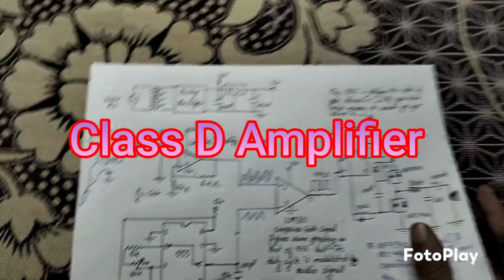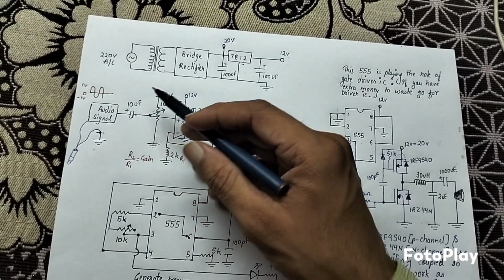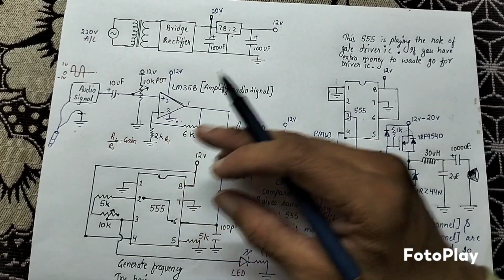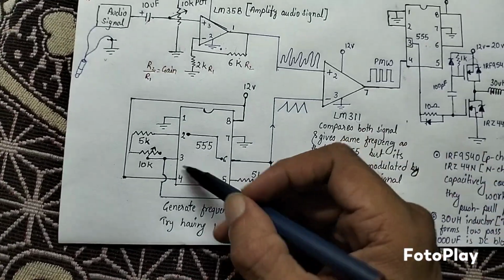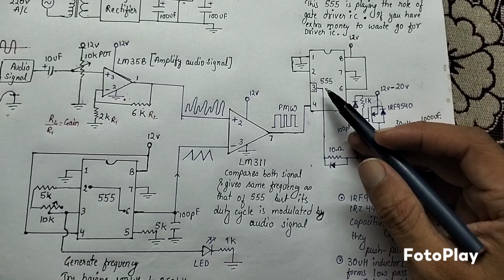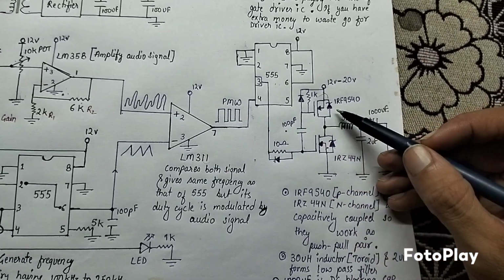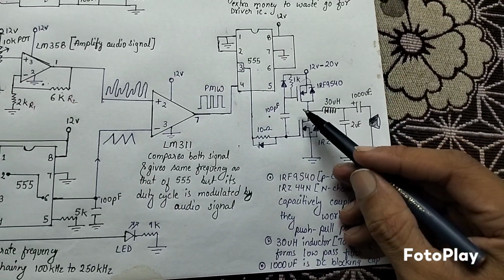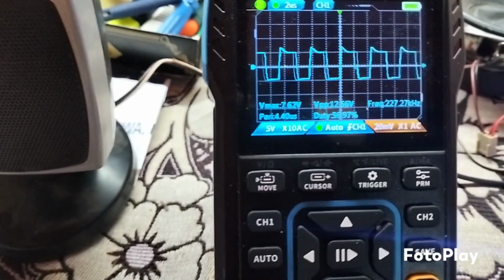Simple Class D Amplifier